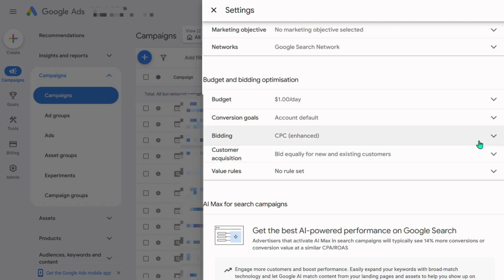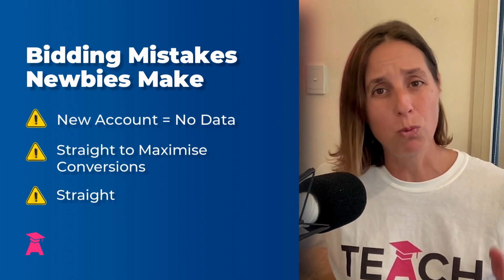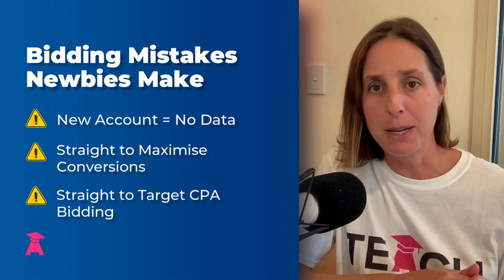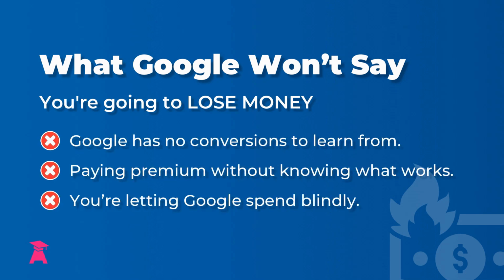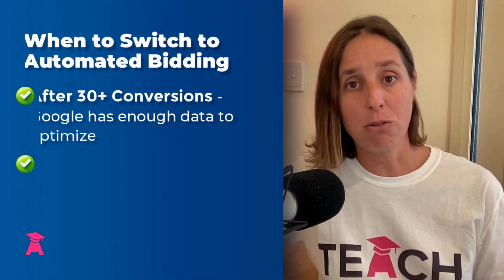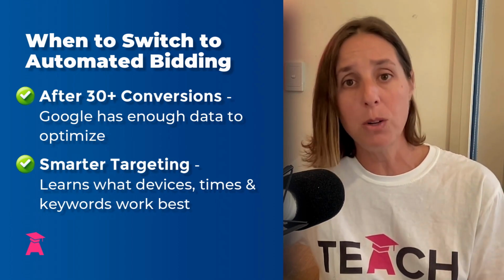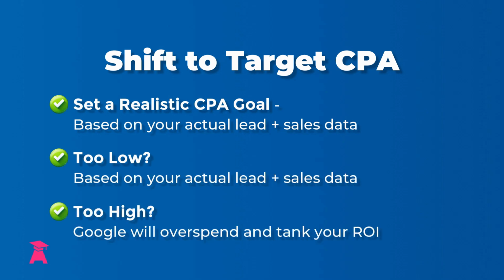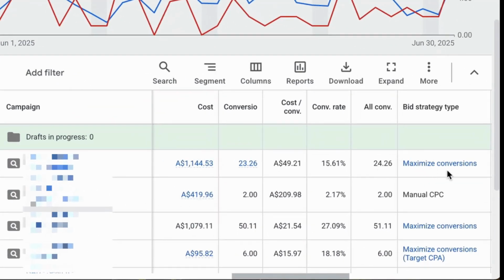What No One Tells You About Bidding Strategies in Google Ads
The BEST Google Ads Tutorial For Beginners 2025 (Easy Steps)

After managing over $20 million in ad spend, I’m going to show you what really works, when to change your strategy, what to do if performance tanks, and whether you should ever listen to those Google ad reps. So make sure you watch this entire video as all of this information is relevant, no matter what stage your campaign is at.